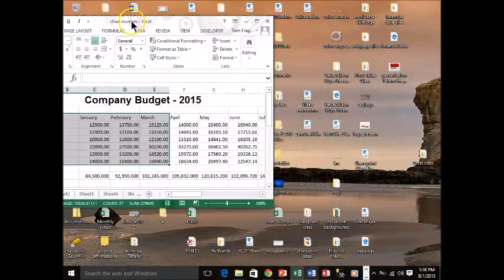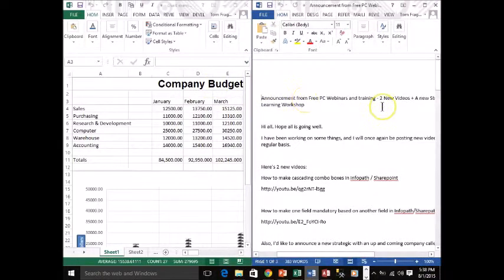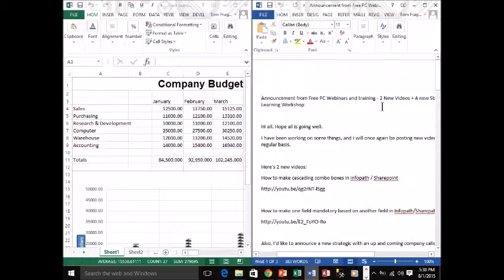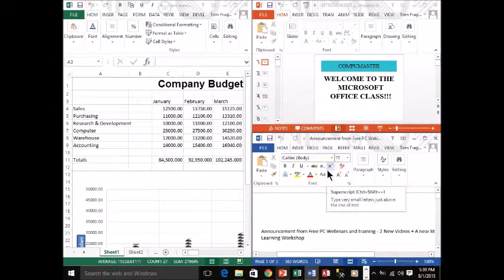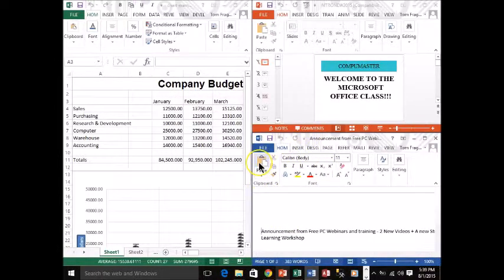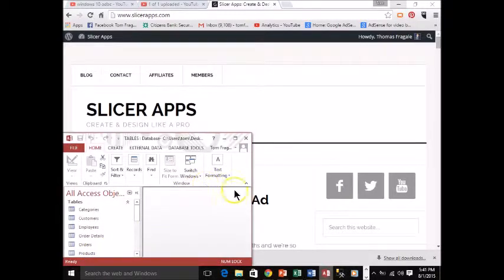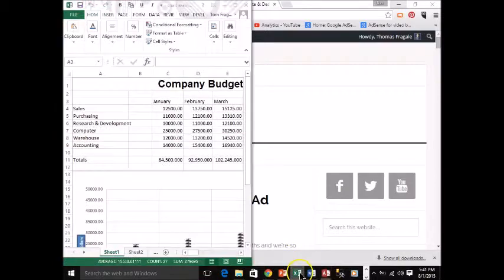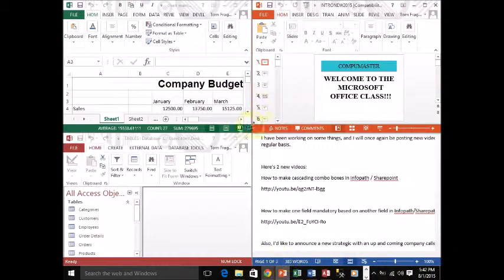Snapping Windows in Windows 10 to show multiple windows - now up to 4 windows at the same time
Installing an odbc driver in Windows 10

This video will show you how to install an ODBC driver in Windows 8, Windows 8.1 and Windows 7.
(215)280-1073